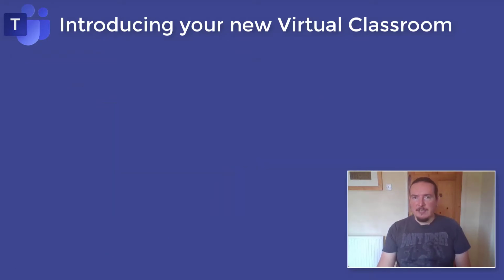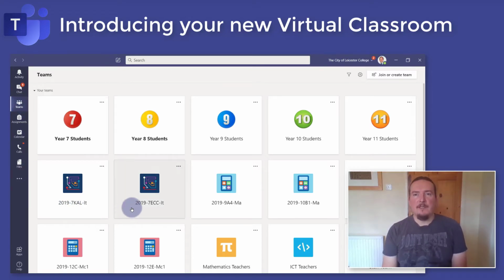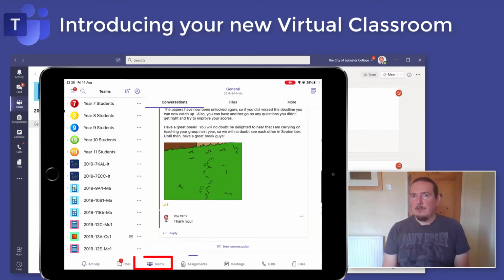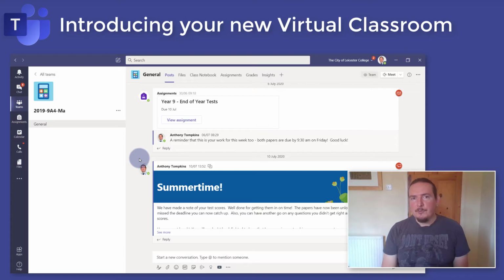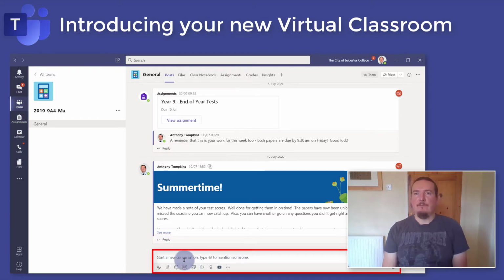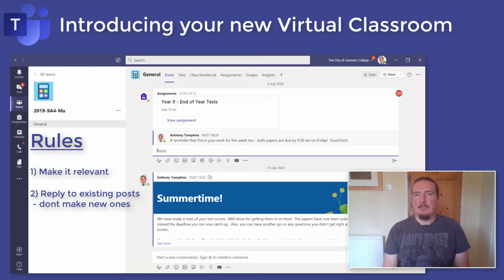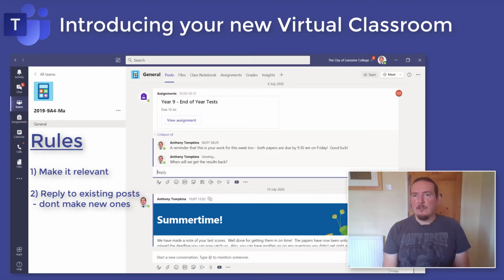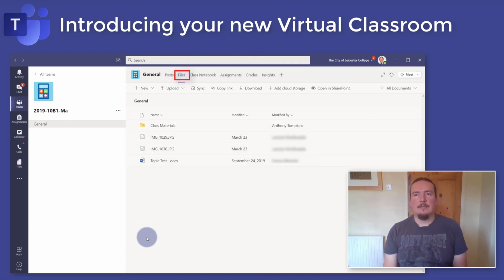Students Guide to Microsoft Teams - Introducing your new Virtual Classroom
Students Guide to Microsoft Teams - Introducing your new Virtual Classroom. Microsoft Teams, the new communication / collaboration platform in Office 365, and a powerful tool for educators.  This video explains how to find your new Virtual Classroom in Microsoft Teams, how to communicate within the Classroom using Posts, and how to find resources stored within the files section.

Timestamps:
00:00 Introduction
00:25 Navigating around Teams
01:04 Finding your classes in the Teams Tab
01:33 Class Channels
02:21 Navigating around your class group
03:00 Posts Tab
03:21 Rules for posting
06:04 Files Tab
06:34 Outro

*Students Guide to Teams* is a series of short videos and "how to" guides to help students get to grips with using Microsoft Teams as part of their online learning.  Just click the "share" button below the video and copy the link.  You can then paste the link into an email, school website or blog, or post it to your Teams group.  Or you might like to create your own playlist and add all the videos from this series that you would like to include that cover the teams features you are actually using.

You can set this video as an assignment for your students to watch.  Here is a Microsoft Forms quiz to test whether they have actually watched it!
Follow the link and hit "duplicate form" to copy the quiz to your own Office 365 account.  Feel free to edit it whatever way you wish!

I've started a facebook group to share ideas and offer support around Remote Learning.  ► Come join me!

Find my school laptops and calculators recommendations, along with maths gift ideas in: